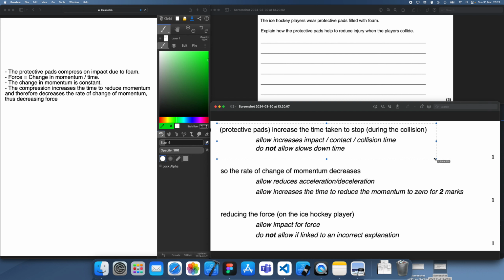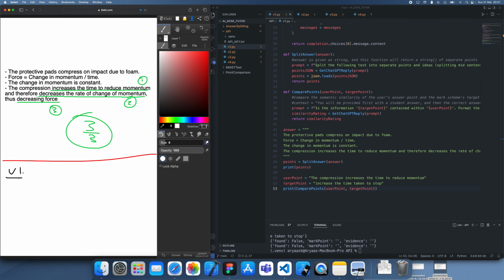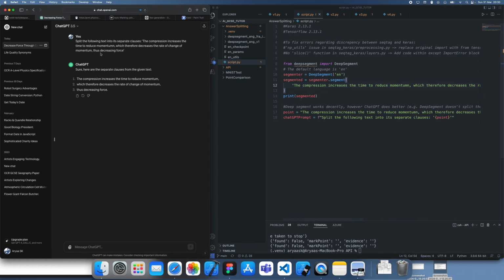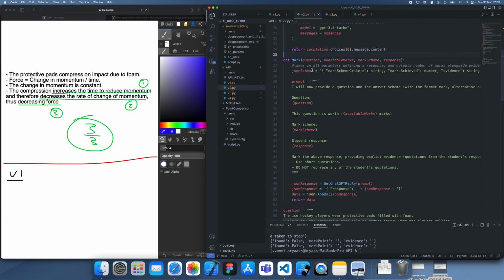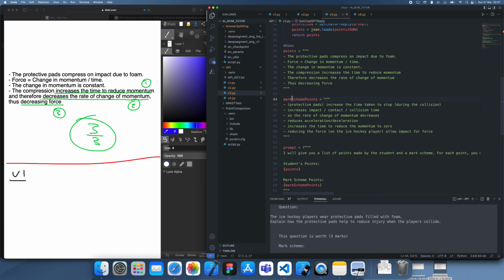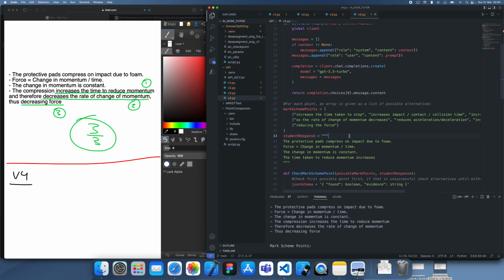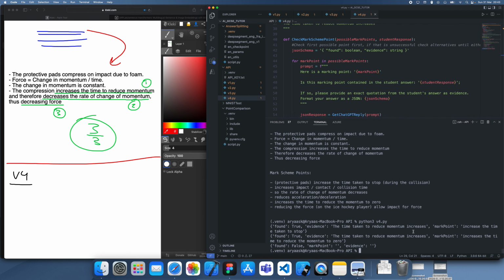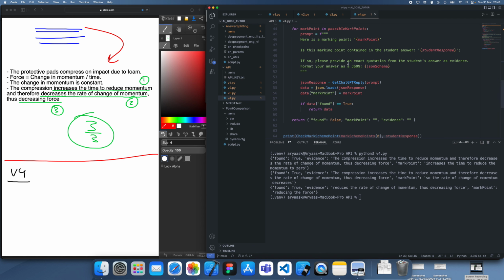AI Exam Tutor: Marking Algorithm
In this video I will talk about the marking algorithm I plan to use to mark student's written exam answers by a mark scheme. I will go through the different iterations and how subsequent iterations improve from the previous ones.

At the end I forgot that I was testing for an incomplete answer earlier, which explains why the algorithm was unable to 'find the marks'  and award the answer full marks. This has been explained in a short add-on clip.